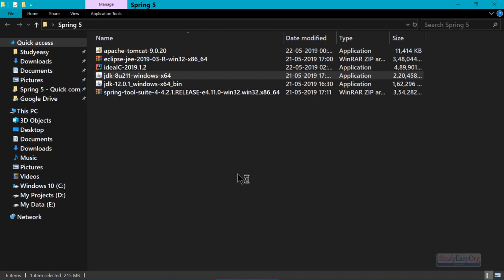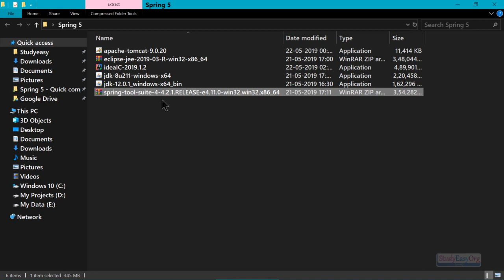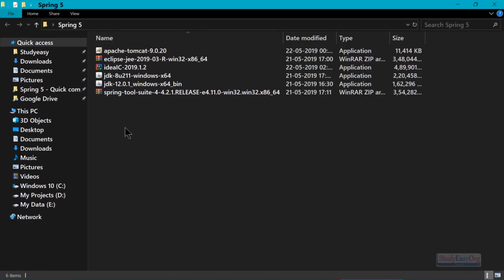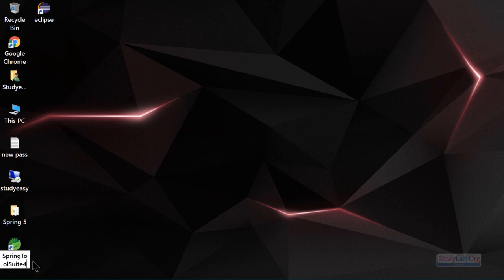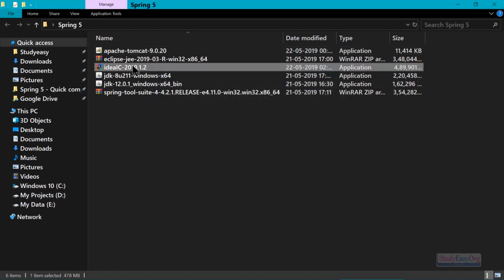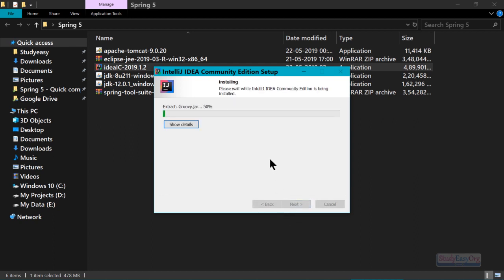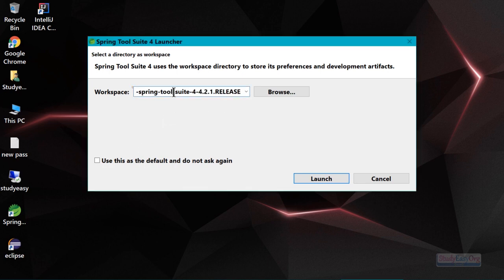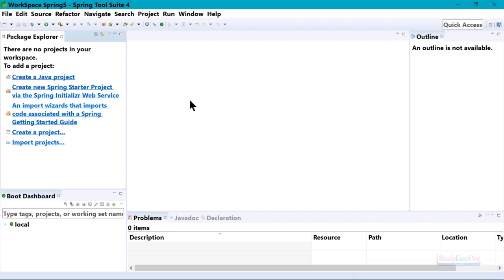323 Installing required software ( Please SUBSCRIBE Our Channel )